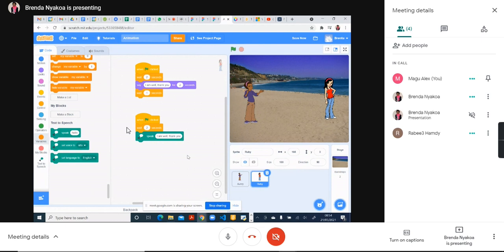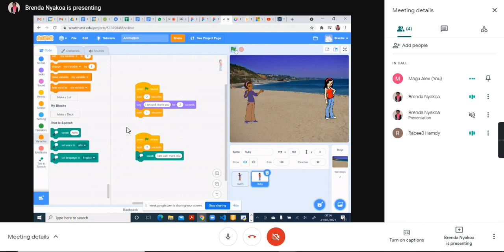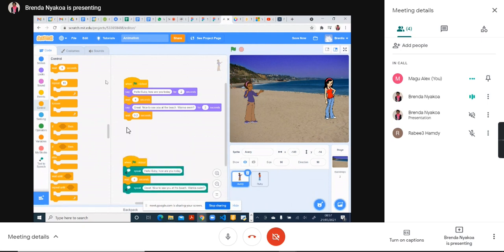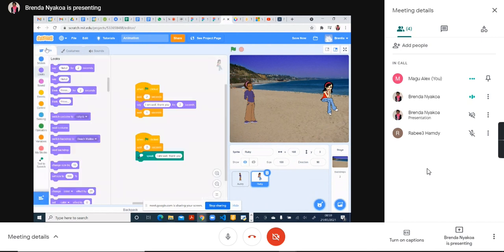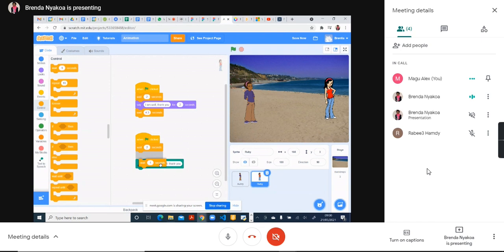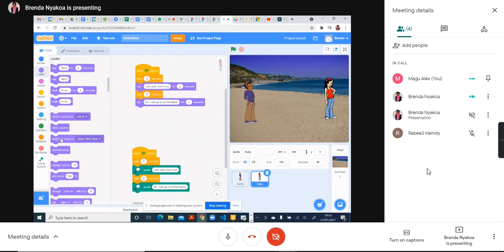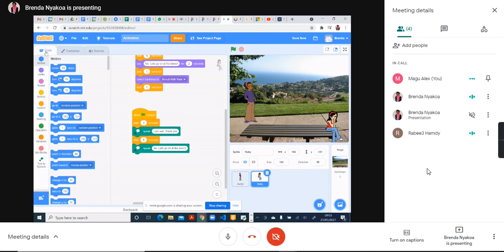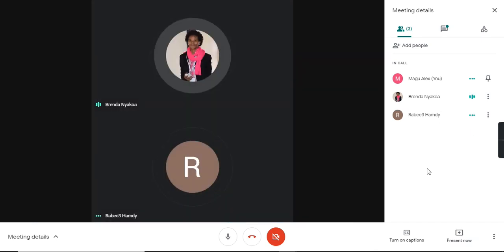STEM Impact Center Kenya: Scratch Week 2021 Bootcamp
We had an amazing time with our children over the Scratch Week 2021